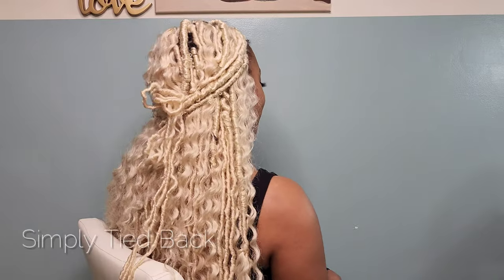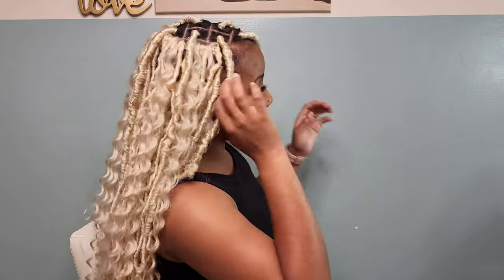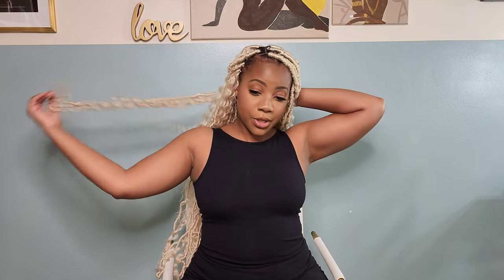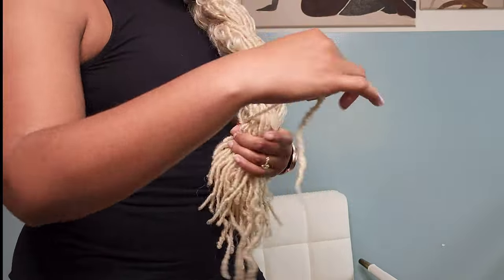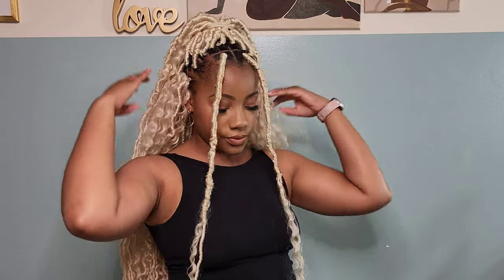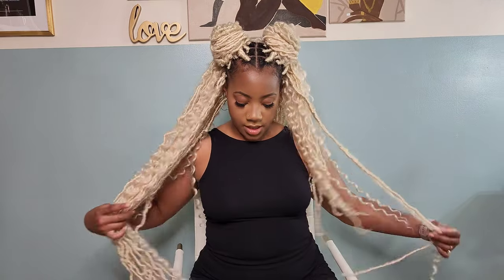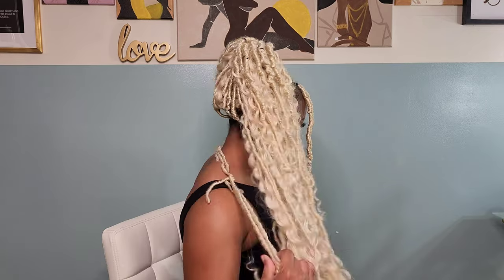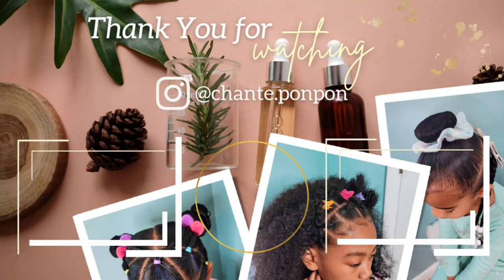HOW TO: 5 Ways to Style 36 inch 613 Soft Locs w|Curls |Crochet Braids for 4C Hair |PONPONS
5 super easy ways I'll be styling my crochet  locs during my vacation to Las Vegas.
Leave it to me to find a new TikTok crochet hairstyle to try out...and FAIL 😂😂😂 but I made it work anyway. Pulled inspiration from @SabrinasBeauty